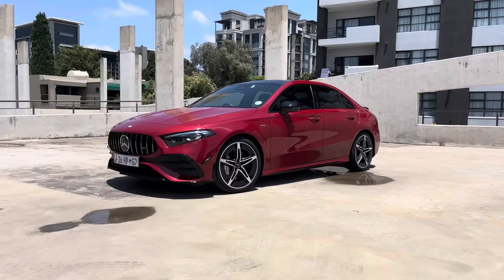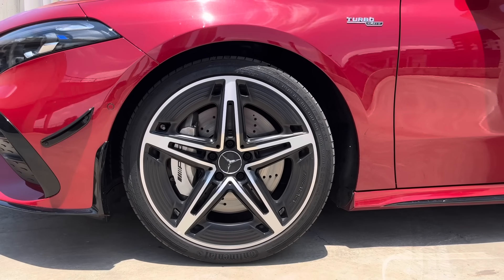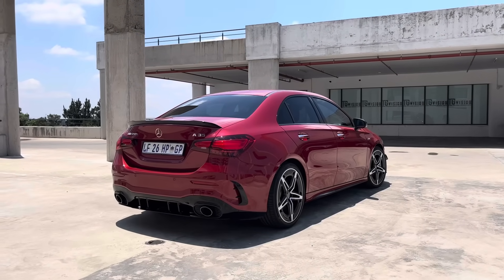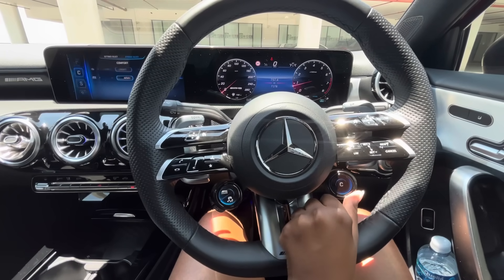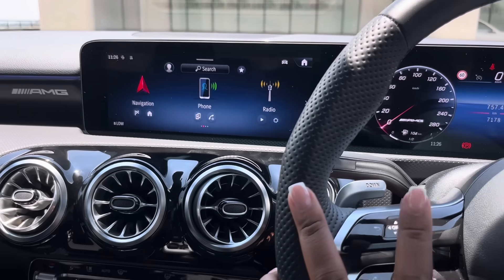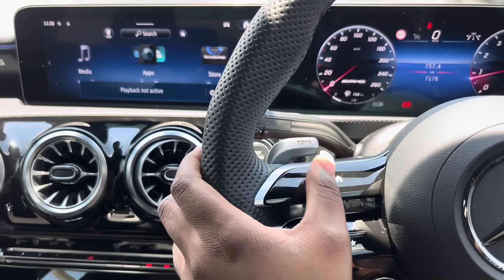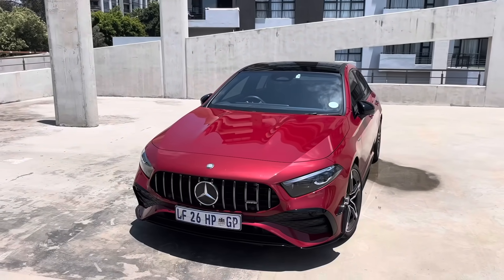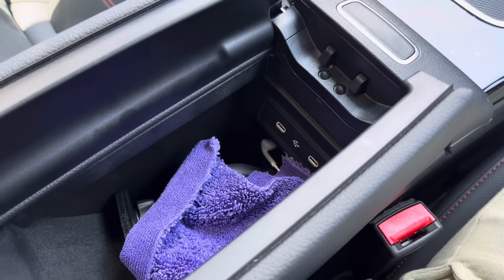Mercedes Benz A35 AMG Sedan makes for a great daily performance car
READ BELOW:

Hi guys! I am so sorry about the sound! Also, there aren’t any cooled seats in here, apologies for that.